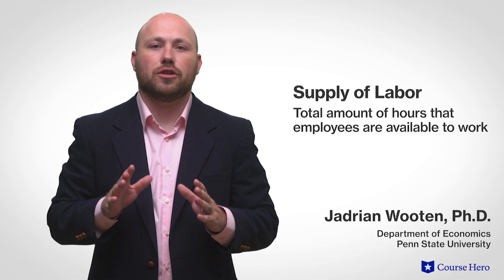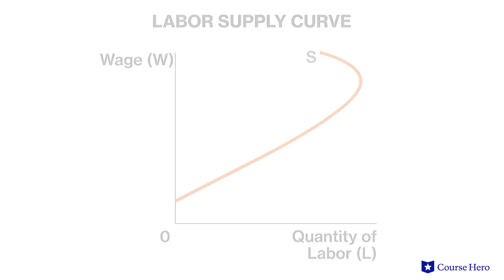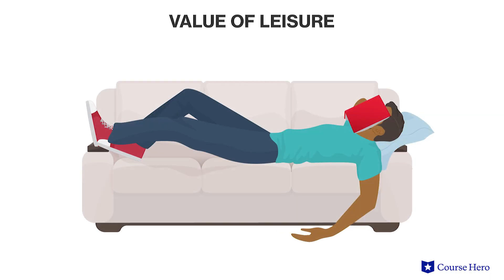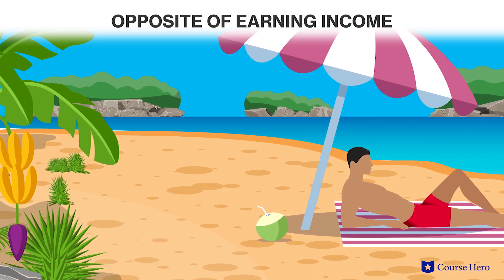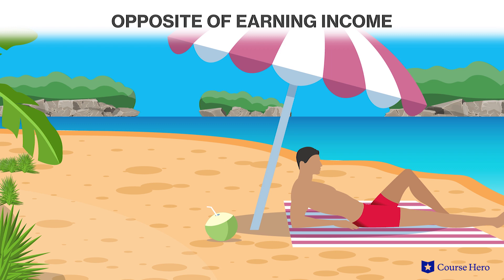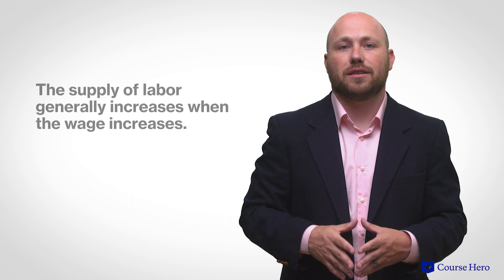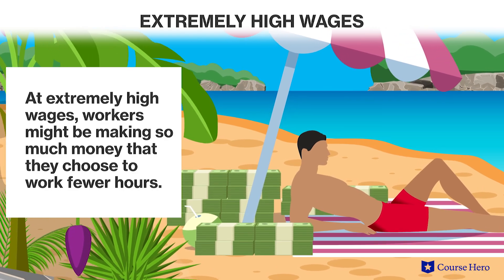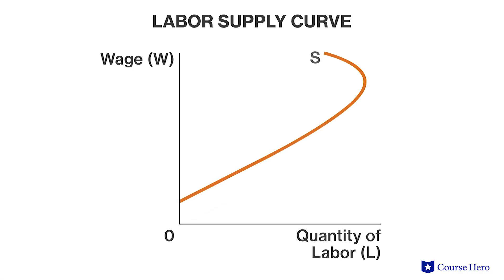The Supply of Labor | Microeconomics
Summarize videos instantly with our Course Assistant plugin, and enjoy AI-generated quizzes Learn all about the supply of labor in just a few minutes! Professor Jadrian Wooten of Penn State University details factors that influence the supply of labor.